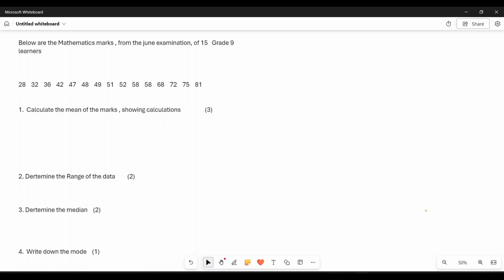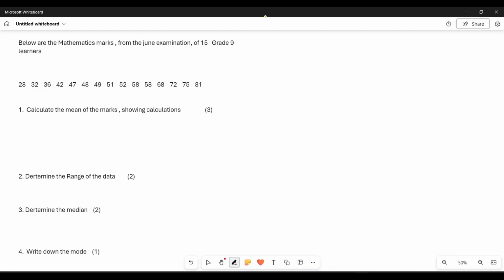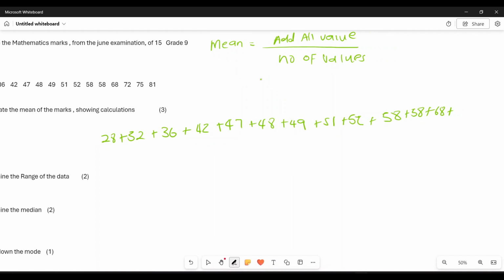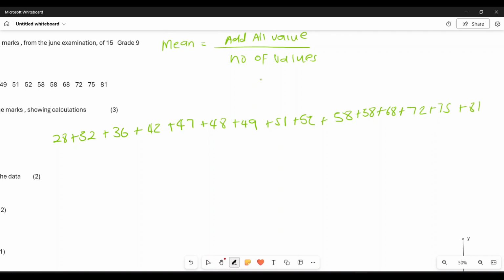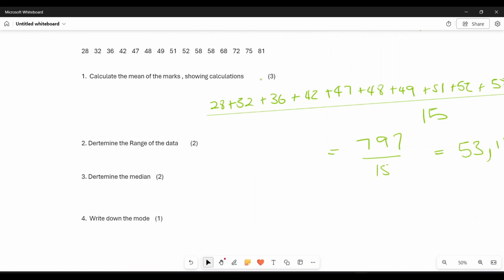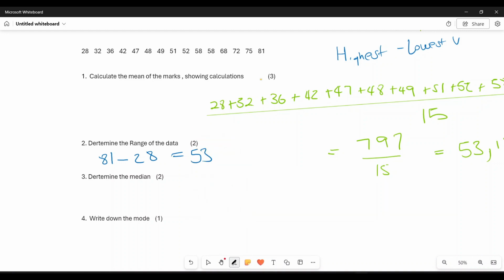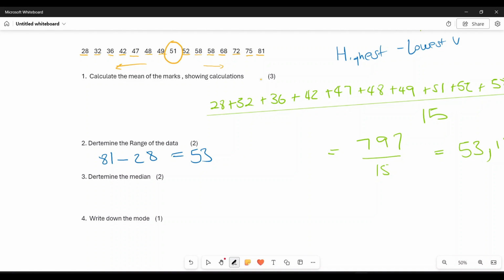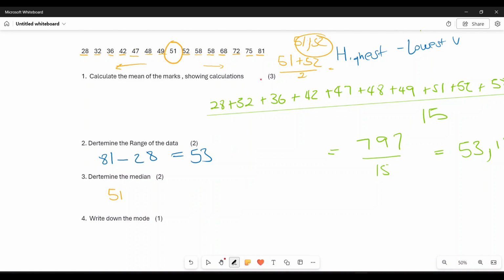Grade 9 Mathematics Statistics Exam Questions